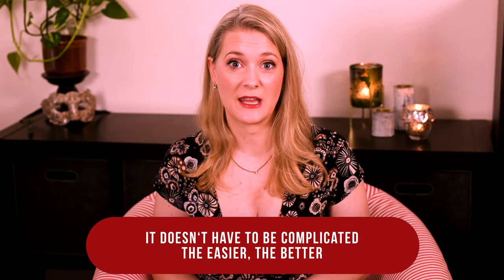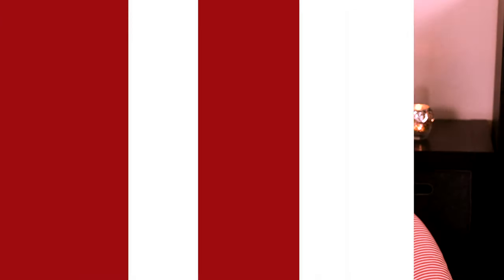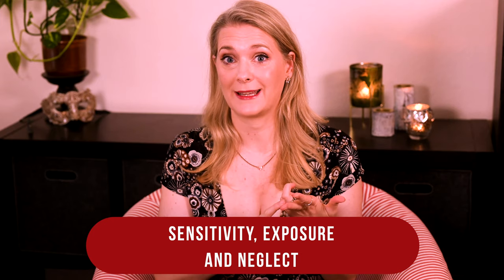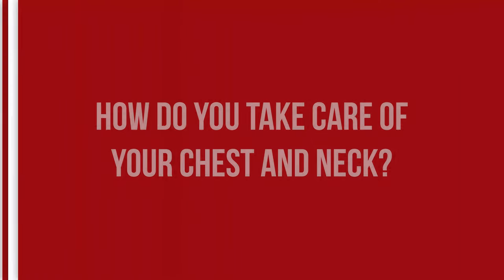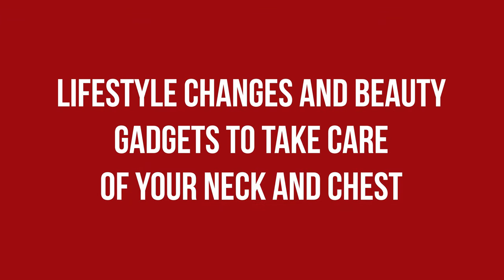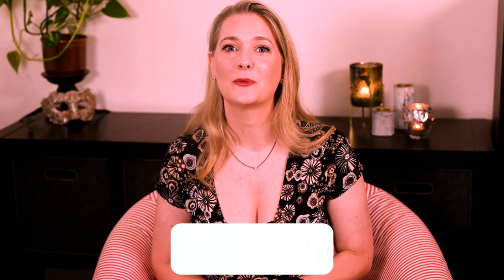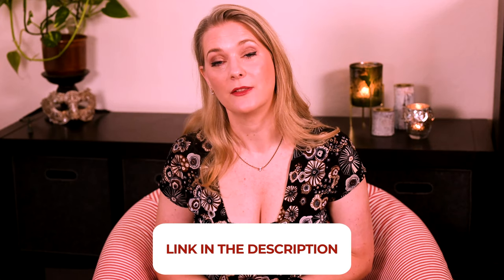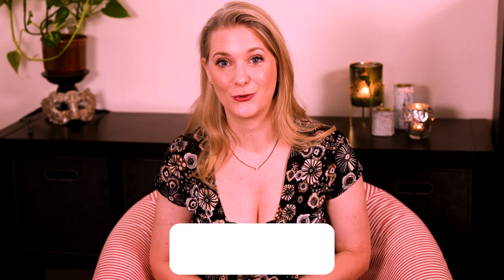Skincare for your neck and chest - What you REALLY need! | Ask Doctor Anne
Just like out hands, our neck and chest tend to show signs of aging very early. But why? And how do you prevent wrinkles, hyperpigmentation and loose skin on your Décolleté? Here are the Do's and Don'ts and what you really need in terms of skincare products!

Kapitel:
0:00 The difference you see between peoples face and neck
0:47 Intro
0:57 What makes the skin on neck and decollete so special?
1:58 How do you take care of your chest and neck?
4:27 Do you need specific skincare for the neck and chest?
5:01 Lifestyle changes and beauty gadgets to take care of your neck and chest
6:10 Bottom line